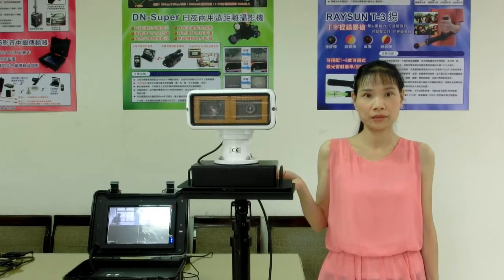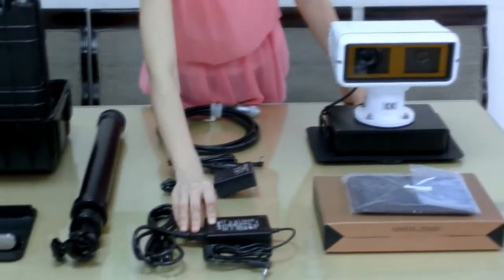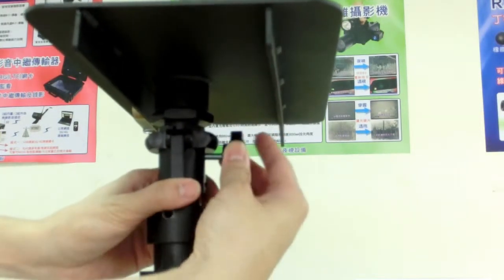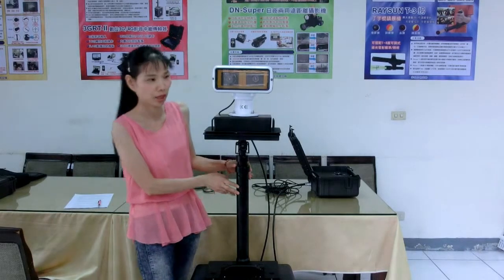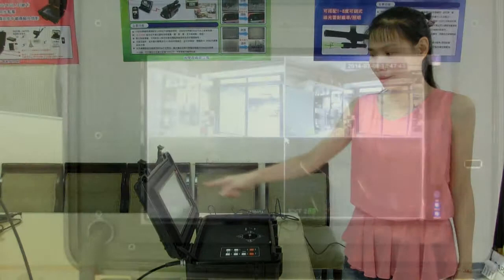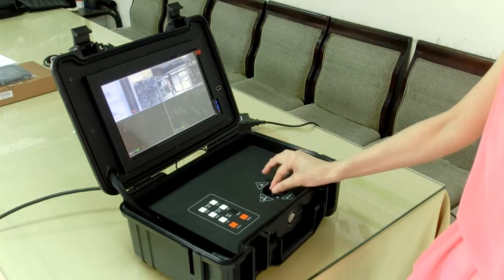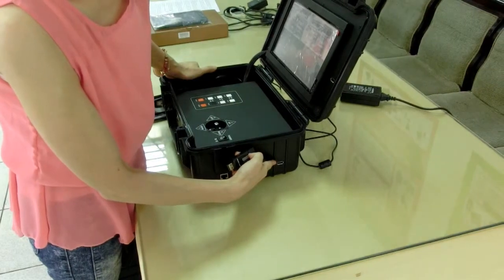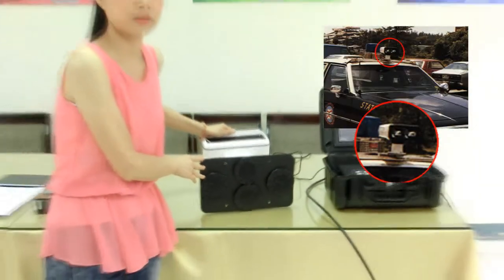MVS301G 3G/4G Mobile Surveillance System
MVS-301G is a smart video management system for mobile and stationary surveillance with combined recording possibility.
Offering a number of monitor choice, including IR technology (below 0.001 lux) and dual camera (37x plus 1x) with ability to identify human target/vehicle/vessel in 1km away to provide 24h monitoring and documentation in any event.
Allow quickly install on any vehicle/vessel for mobile surveillance or position on the supplied plate and elevate up to 3m high for stationary surveillance. The dual camera provide zooming (37x), tilt/pan function to accurately aim at your target.
Built-in 2 sets of wireless AV inputs and support additional 2 sets of AV inputs, the total 4 sets of signals can be displayed on split window and transmitted via WiFi/Radio Mesh/3G/4G. The remote user can select mobile phone, tablet or desk pc to do real-time monitoring/recording.
Support USB dongle to easily access to your local public networking system to do 3G/4G transmission.
Support RJ45 to allow to connect to radio mesh device to speed up transmission under an independent networking system, the effective range can be up to 500m.
Feature 10" touch panel, 500G HDD, joystick cam controller, recording system, AC/DC power supply, WiFi module, stretchable ladder of rolling suitcase for tactical use.